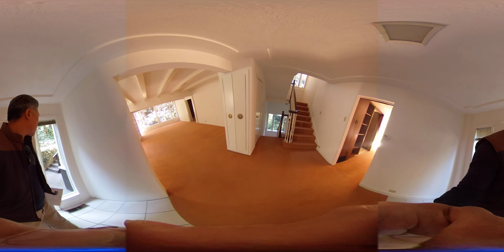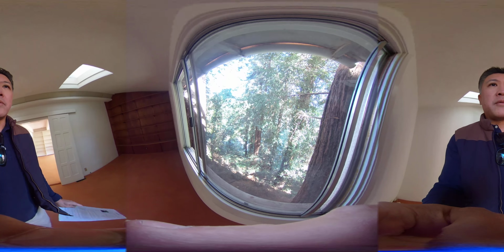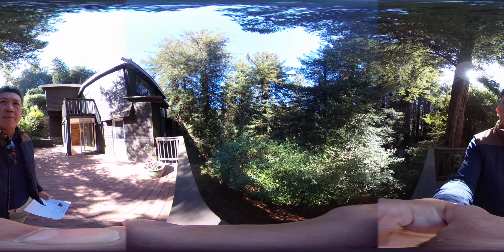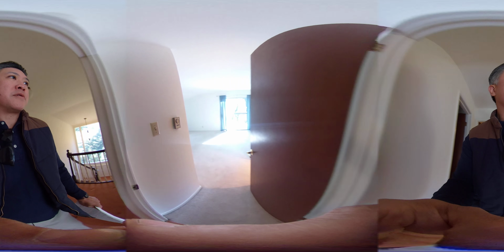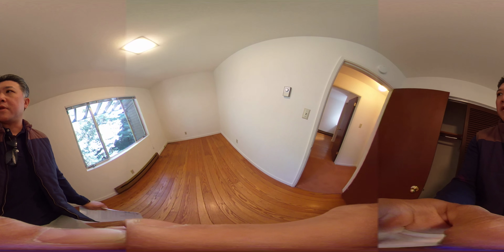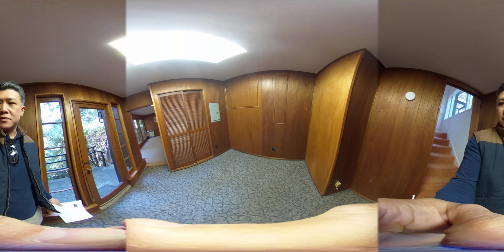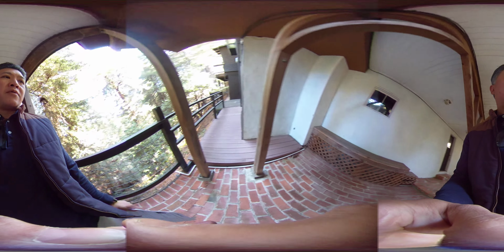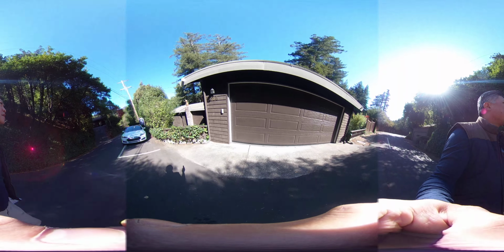165 Marion Ave